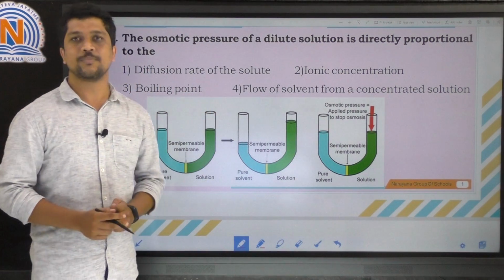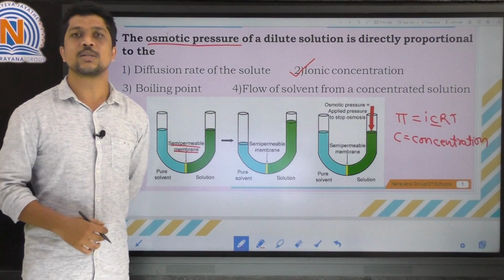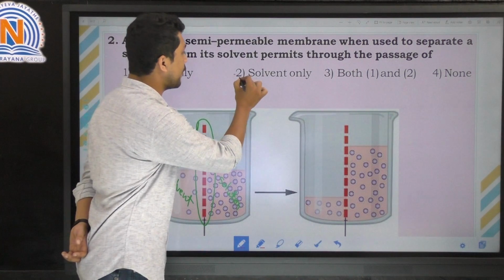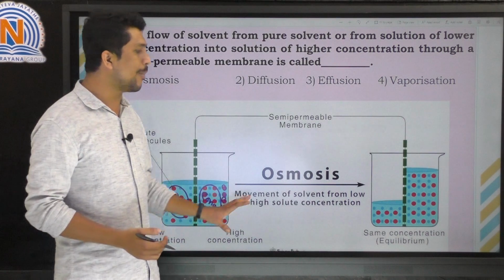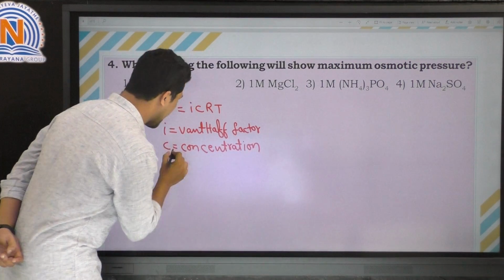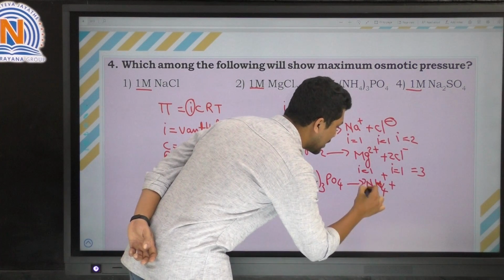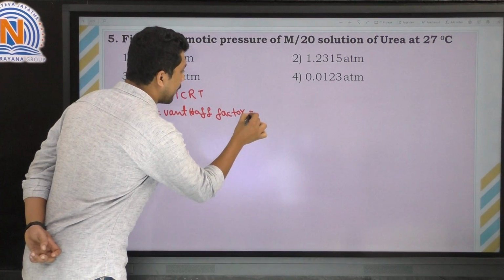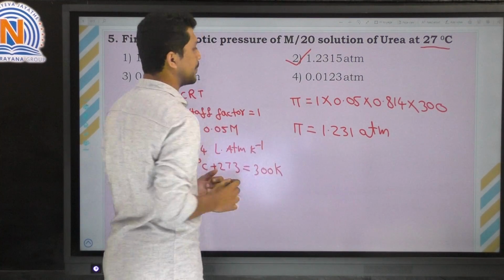IX CHEMISTRY ASSIGNMENT 25